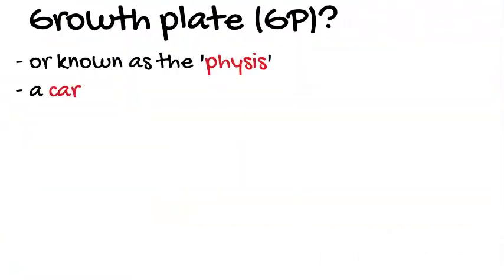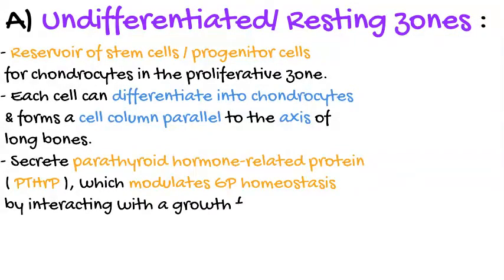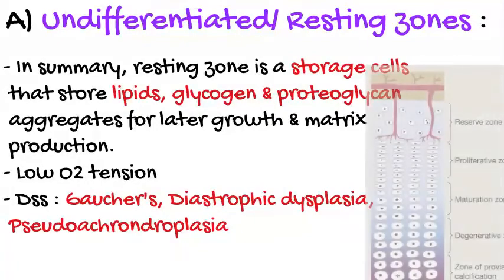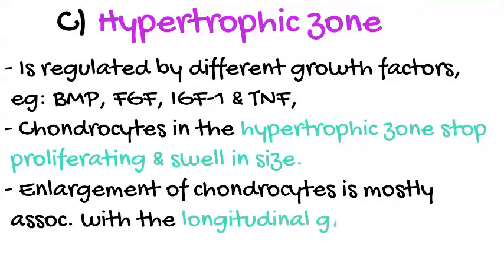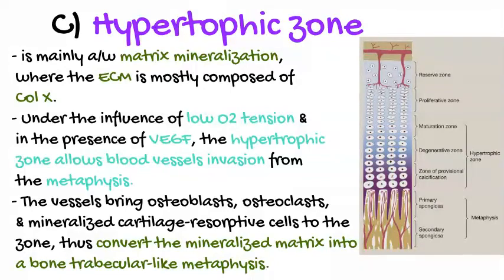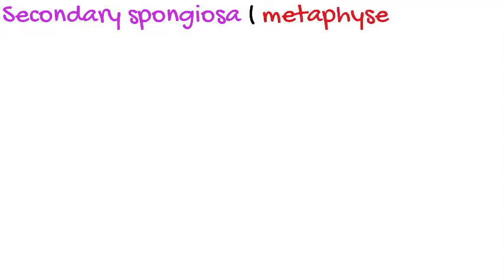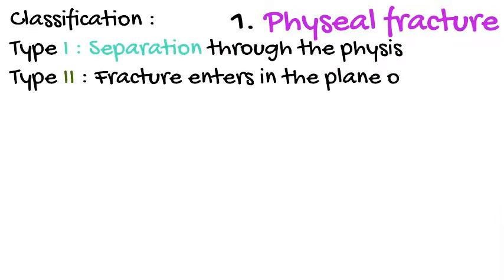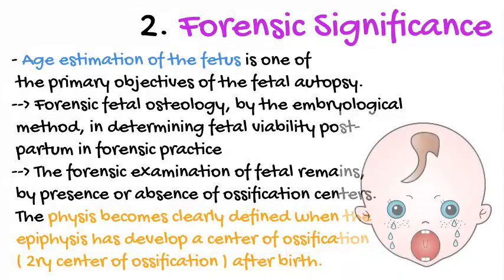Growth plate & growth plate injury, Part 1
growthplate, Zone of growth plate ( GP ), resting or reserve zone,
proliferativezone, hypertrophiczone, primary & secondary spongiosa, what is the clinical significance of growth plate?